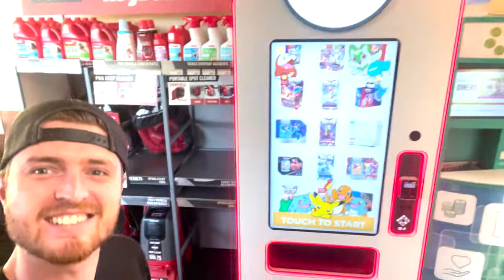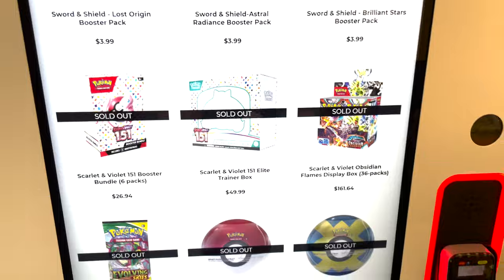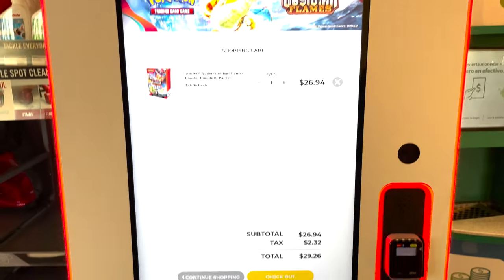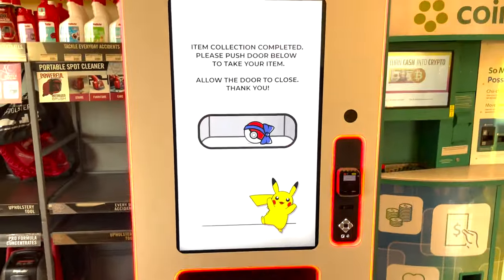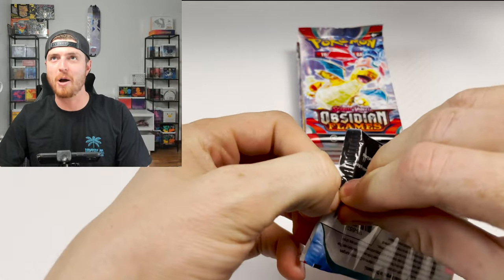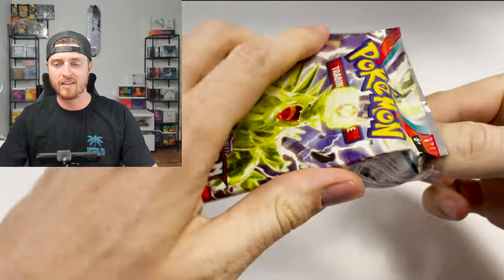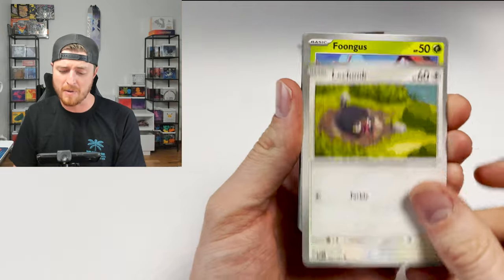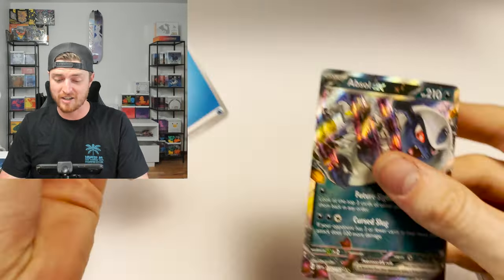I Found A Pokemon Center Vending Machine in the US! (Opening What I Buy)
I found a PokemonCenter vending machine at my local grocery store! I've never seen these in the US before so I was super excited to see what it has in store. You know I had to buy something and open it to see if Pokemon stacked the vending machines!

As a thank you to my incredible viewers, I'm hosting a giveaway! One lucky winner will receive a Booster Bundle of Pokemon's newest set; Scarlet and Violet 151. Enter by completing the steps outlined in the video on any of the videos released in the entry period. Winner will have 7 days to claim the reward.

Entry period is 9/24/23 - 10/14/23. Winner will be chosen October 14th.

Whether you're a collector, Pokemon enthusiast, or starting your own collection, this video is for you.